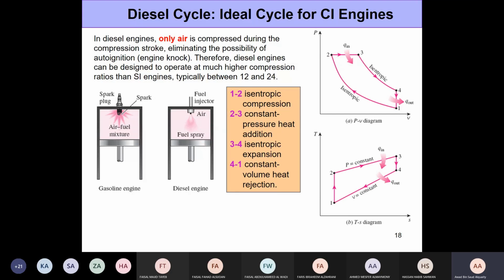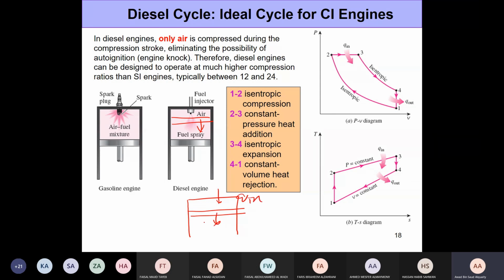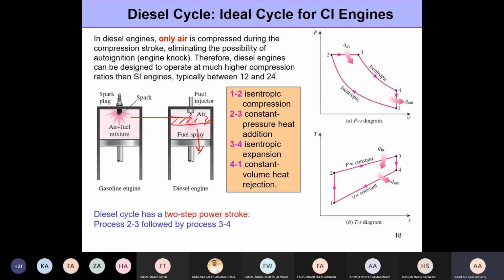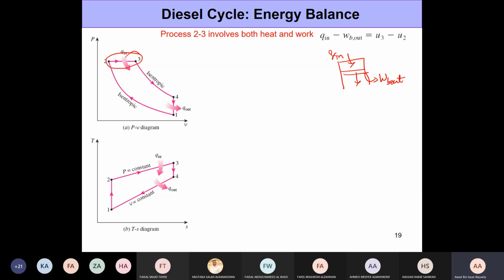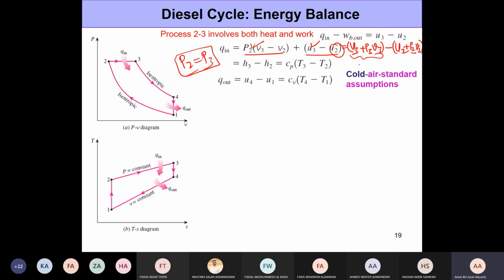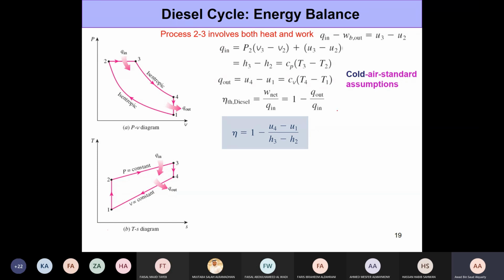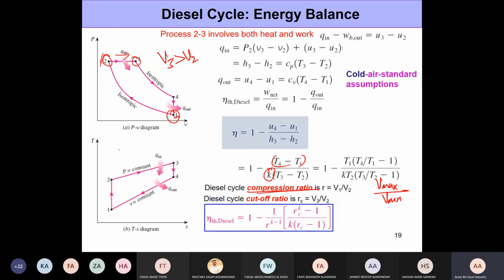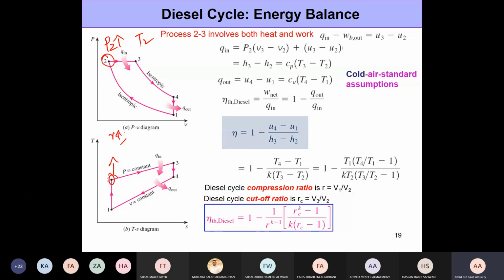Thermodynamics: Diesel Cycle Energy Balance and Efficiency Calculation